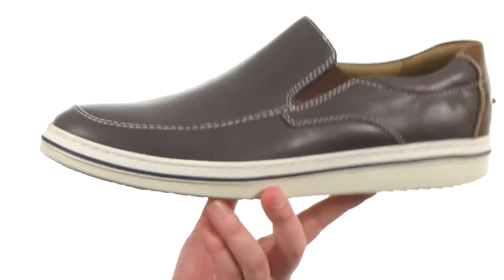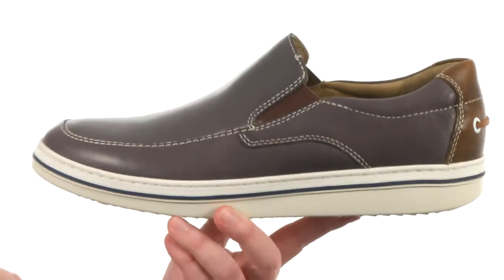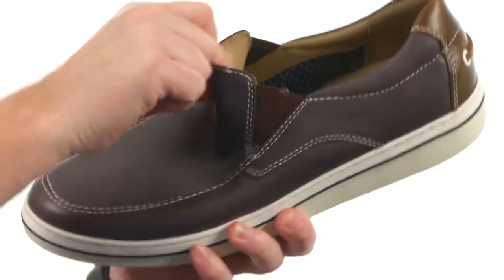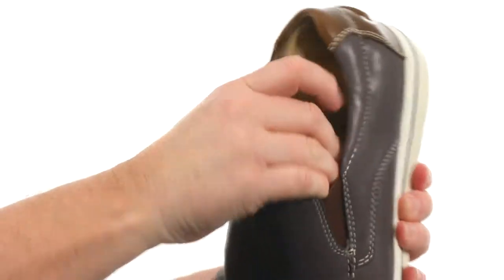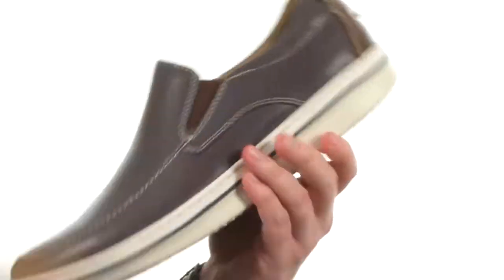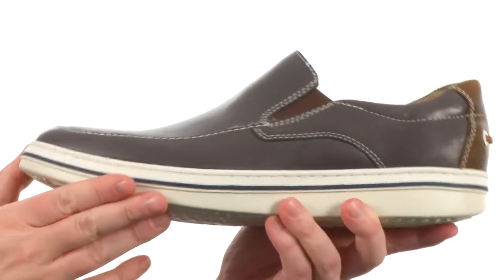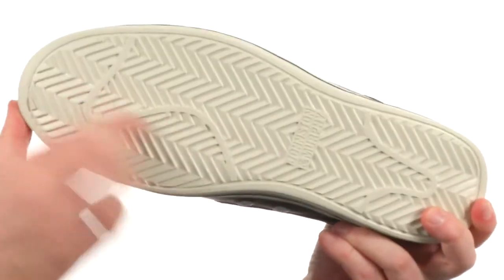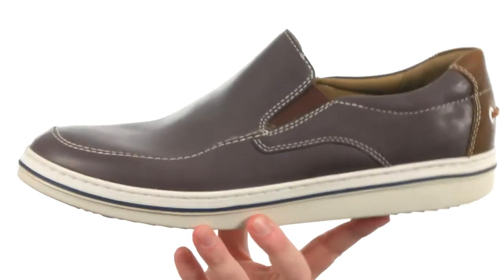Johnston & Murphy Bowling Slip-On SKU:8828724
Complement your favorite pair of jeans with leather goodness from Johnston & Murphy.
The Bowling Slip-on shoe has premium full-grain leather uppers.
Easy slip-on design with dual side goring.
Sheep leather and fabric linings.
Removable memory-foam cushioned insole.
Light and durable EVA outsole.
Imported.